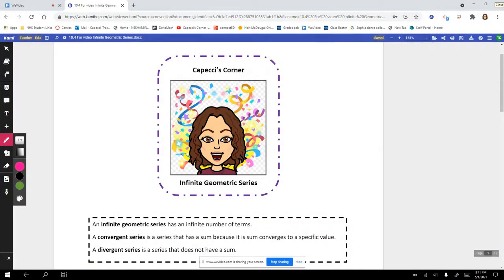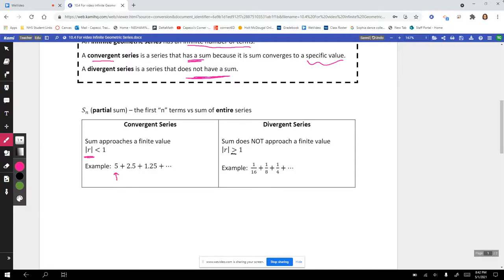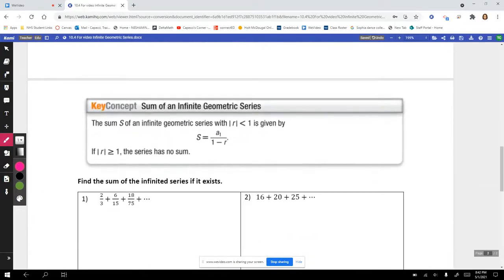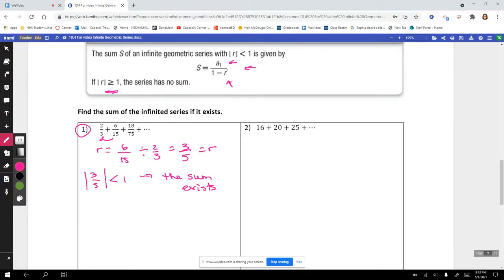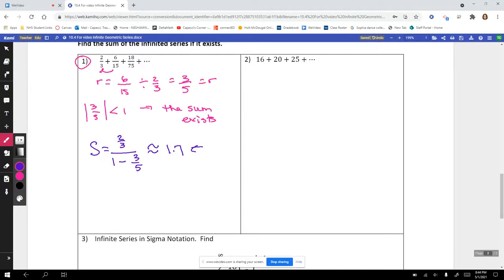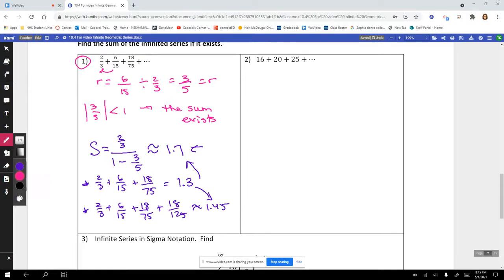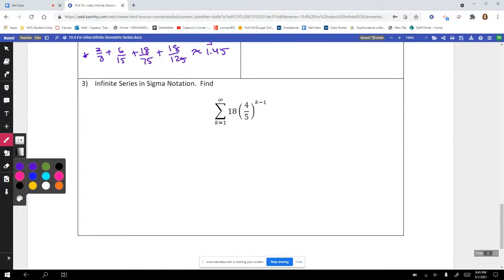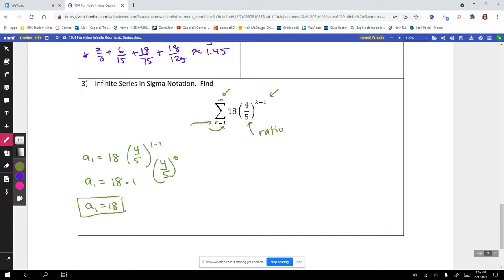Infinite Geometric Series